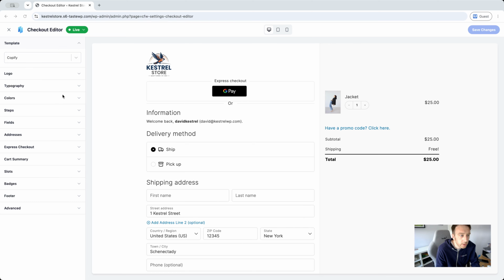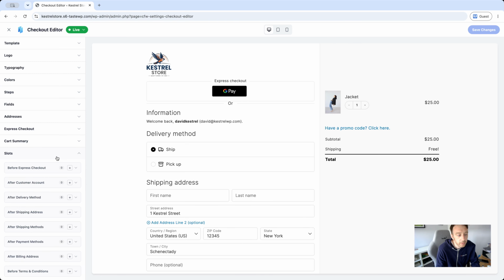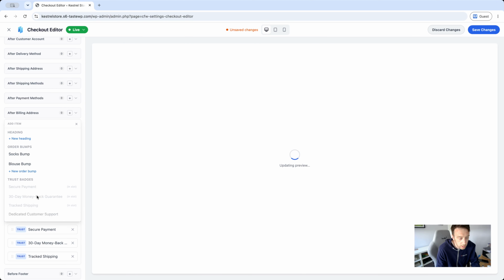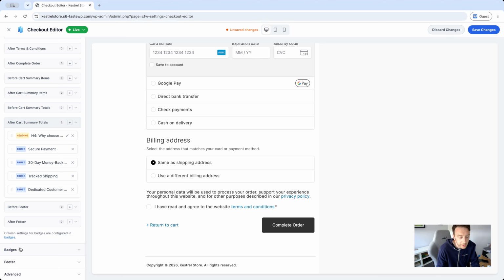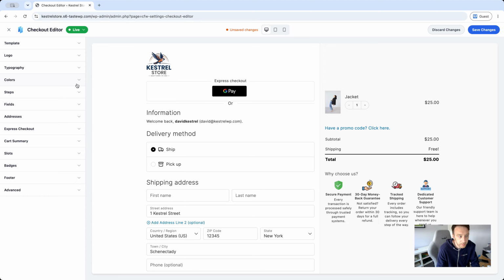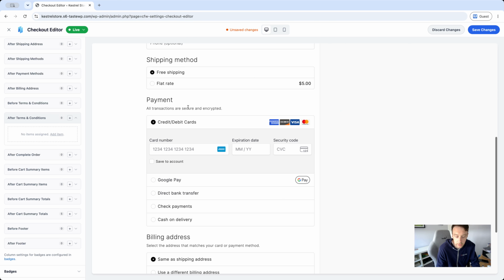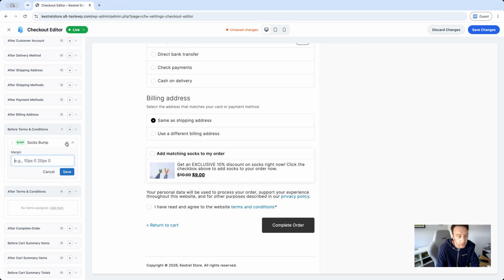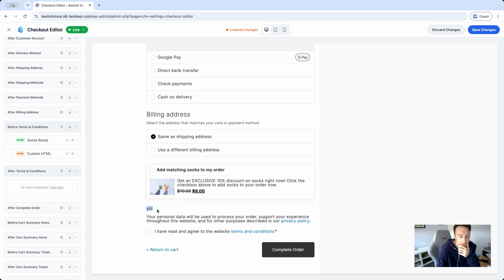WooCommerce Checkout Slots: Put Order Bumps, Trust Badges & More Where You Want (CheckoutWC)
Your WooCommerce checkout has always had a limited set of places to put things like trust badges, reviews, and order bumps - and moving them usually meant custom code. Checkout Slots change that.

In this video, we walk through Checkout Slots in CheckoutWC - named positions across your checkout where you can drop order bumps, trust badges, customer reviews, headings, and custom HTML, then drag them into the exact order you want. It all happens visually in the Checkout Editor, with a live preview of your checkout as you build.

You'll see:

🔹 What slots are and where they sit across your checkout
🔹 The five item types you can place - order bumps, trust badges, reviews, headings & custom HTML
🔹 Dragging items into position and setting spacing without any code
🔹 Placing each trust badge and review badges

Placement matters - cart abandonment sits around 70%, and a reassurance a shopper never sees does nothing. Slots let you put the right item at the moment of hesitation, instead of hoping a fixed location lines up.